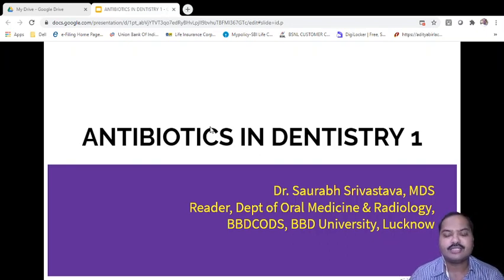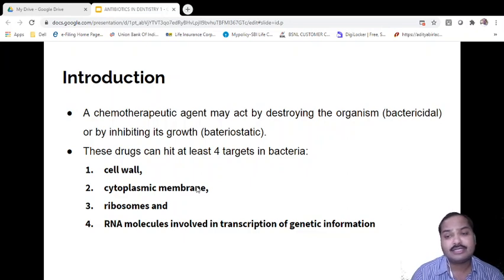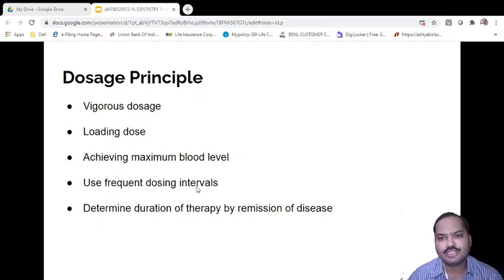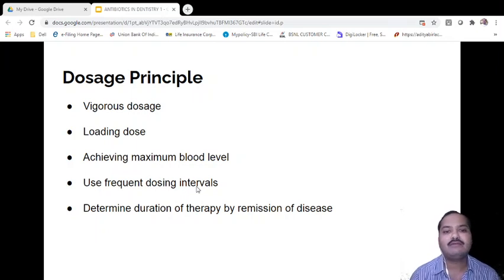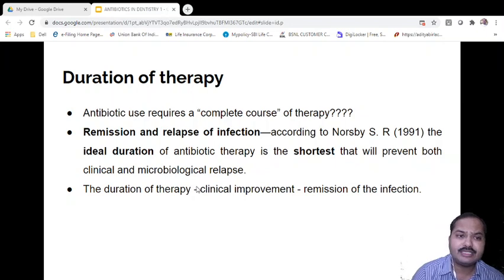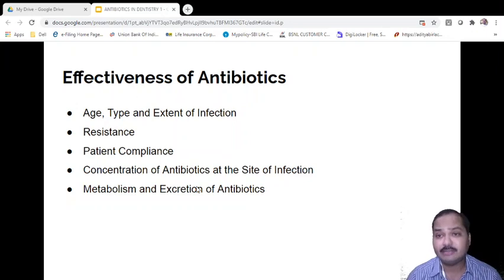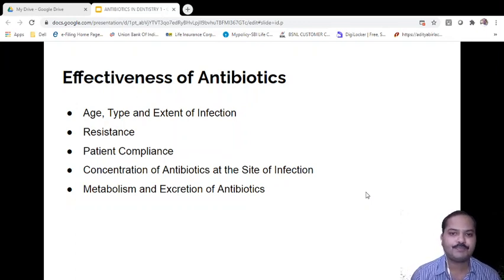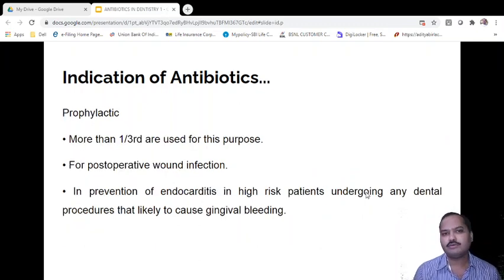BDS 403 | OMR | Antibiotics in Dentistry 1 | Dr Saurabh Srivastava